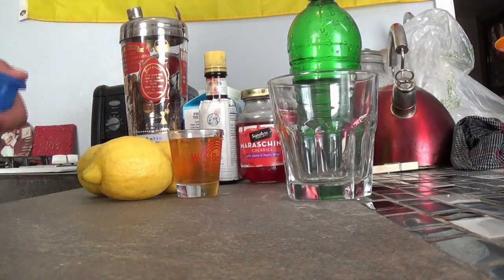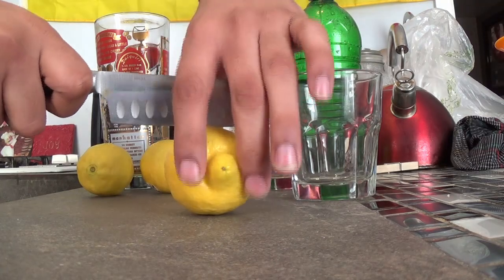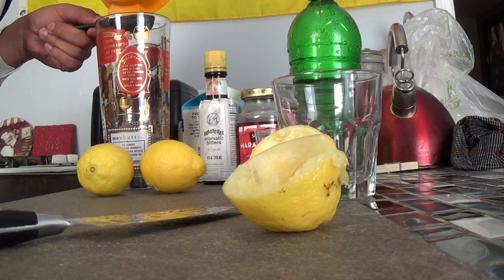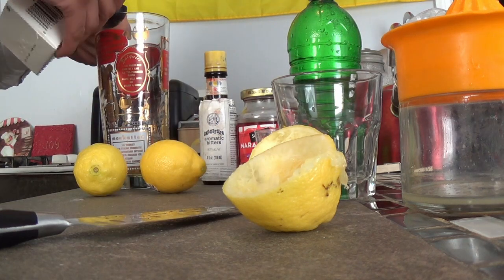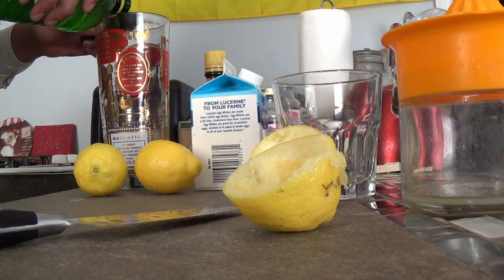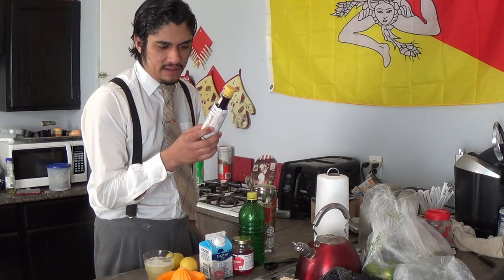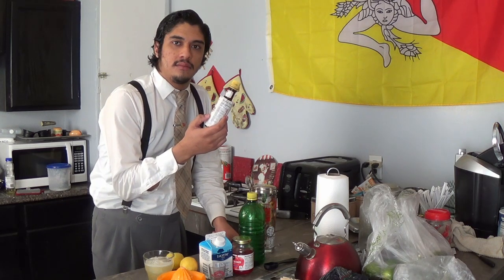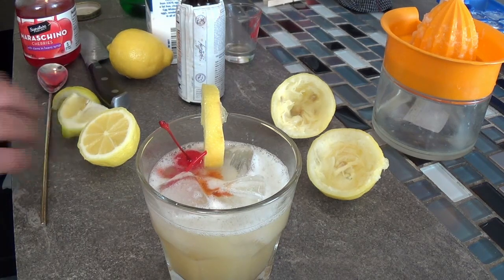How to Make a Goddamn Whiskey Sour (Mixophiliac episode 1)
In this video me and Leo go over how to make a Goddamn Whiskey Sour as seen in "Once Upon A Time In Hollywood"

God Damn Whiskey Sour

2 oz Whiskey (I prefer Wild Turkey 101)
1 oz Lemon Juice
1 oz Simple Syrup
1 tbsp Egg Whites
2 dashes Angostura Bitters
Maraschino Cherry (for serving)
Lemon Slice or Wheel (for serving

Mix the lemon juice, simple syrup, whiskey, and Egg white over ice in a cocktail shaker.

Pour over ice in an old fashioned glass, add 2 dashes of bitters, and finally garnish with cherries and lemon peel.